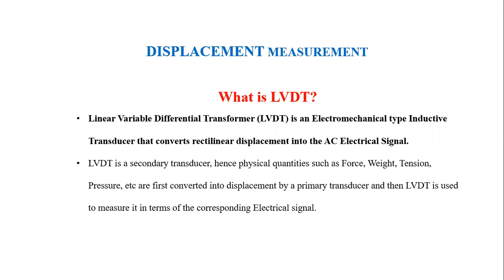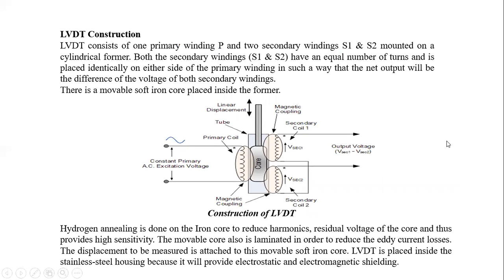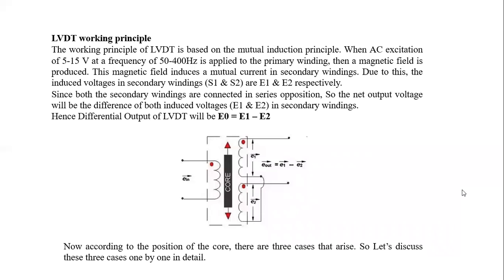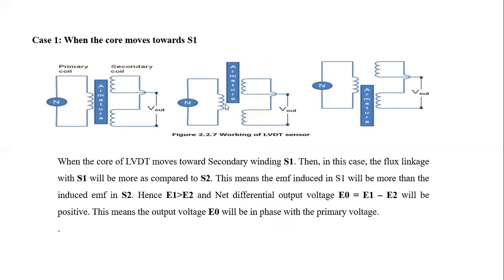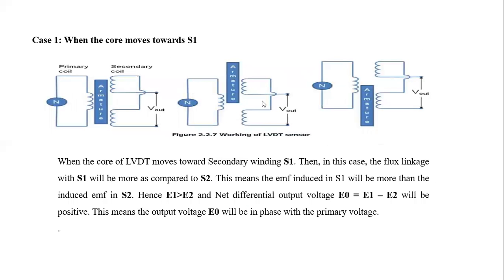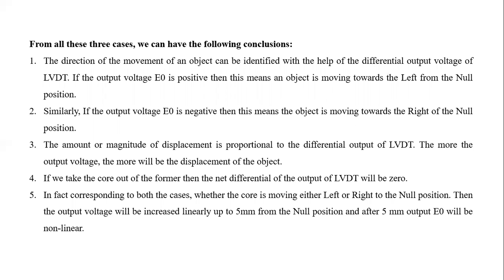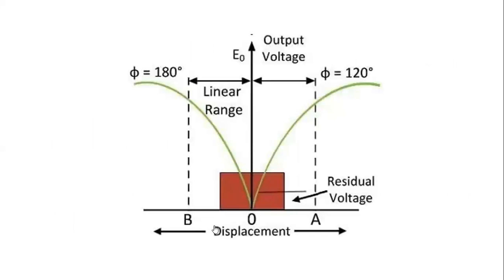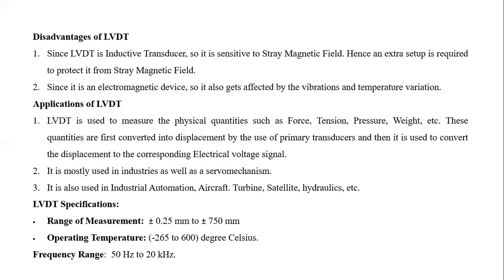construction, working, applications, specifications, advantages & disadvantages of LVDT